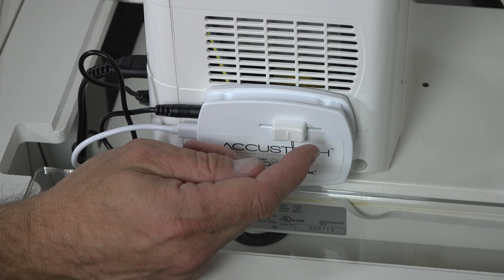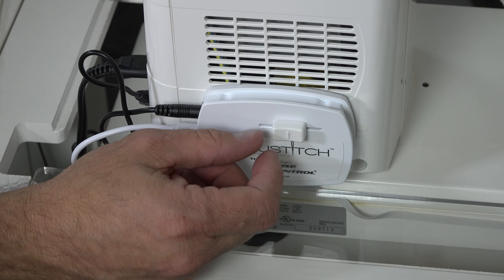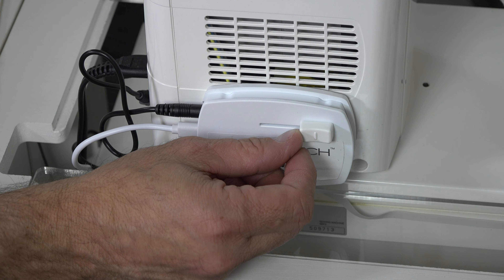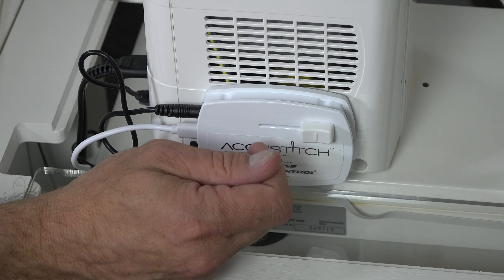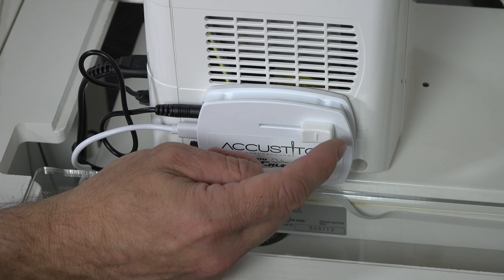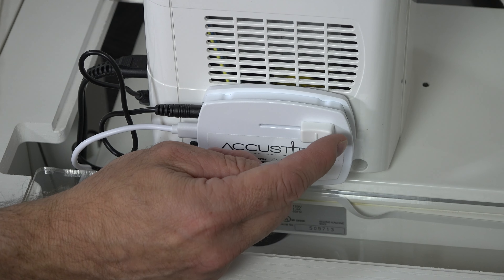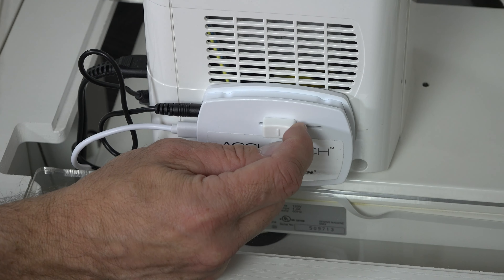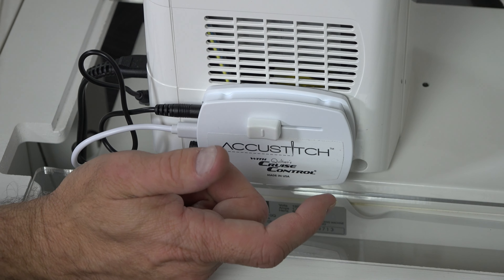Setting the Stitch Length on Your Accustitch